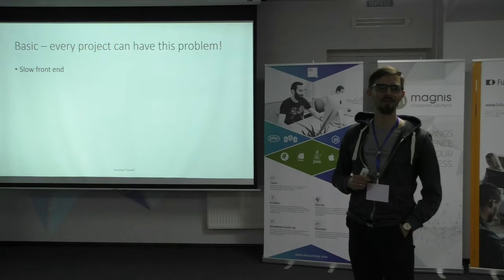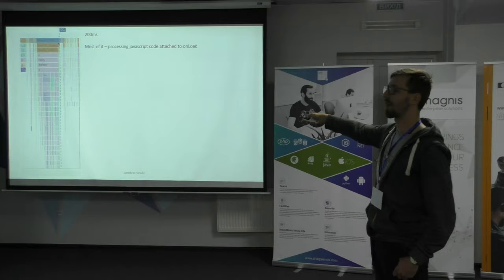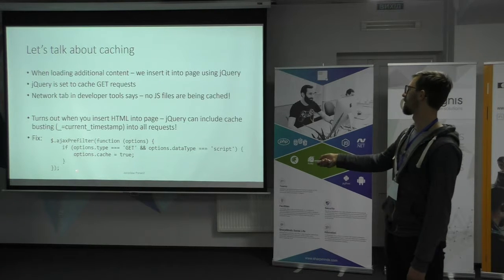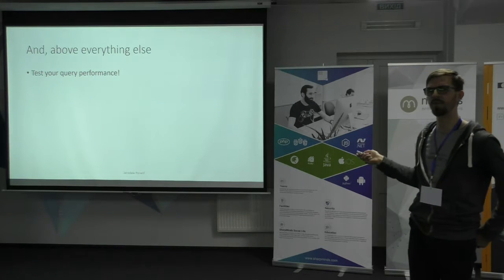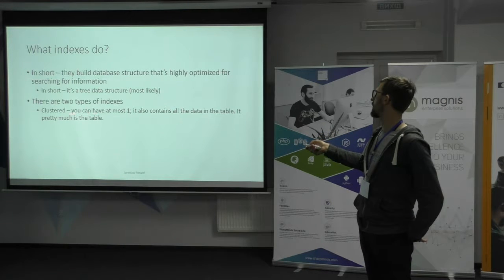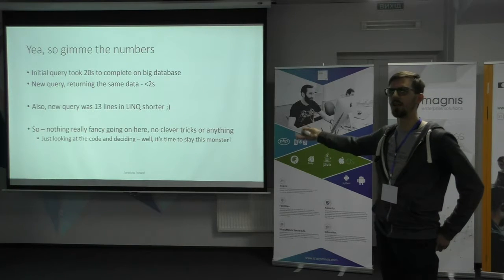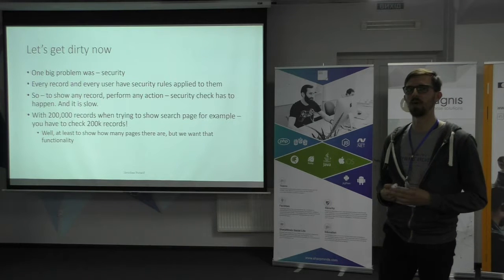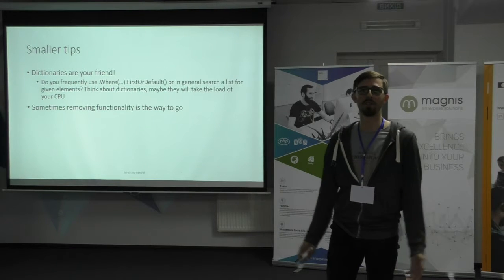.NET MeetUp #7, Jarosław Porwoł